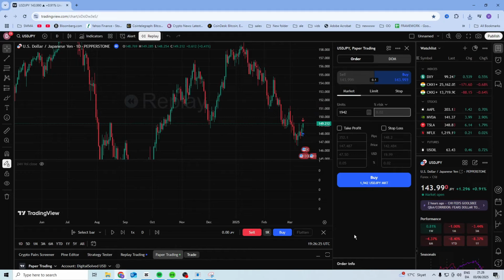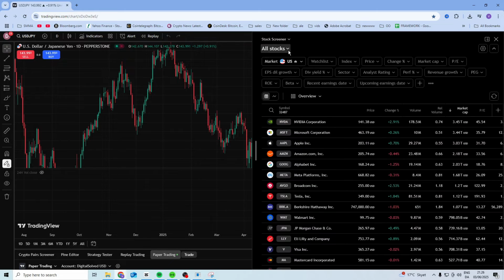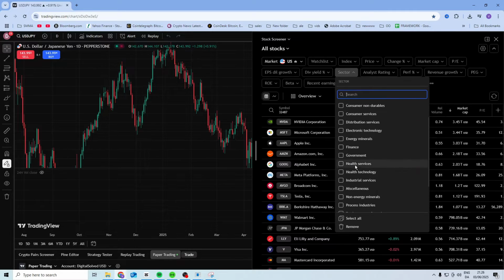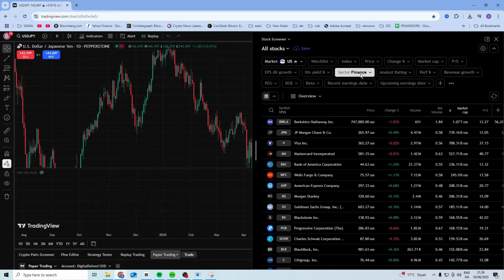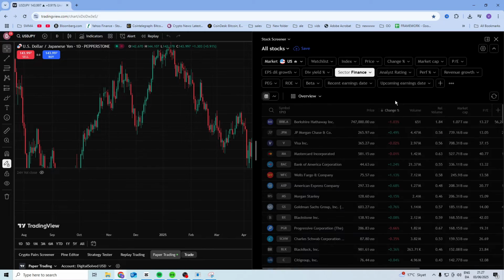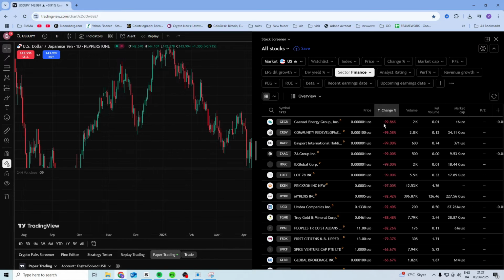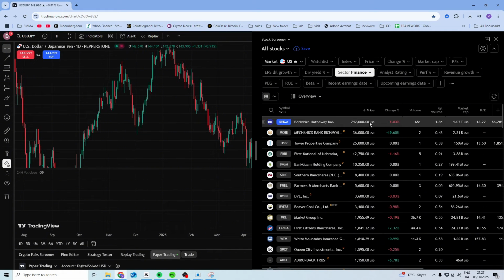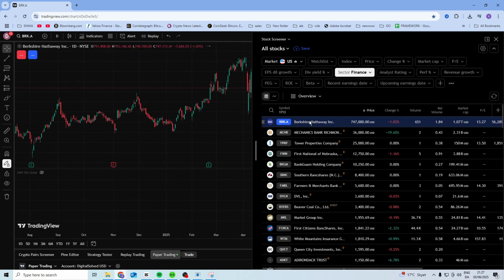How To Use Screener On TradingView - Full Guide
In this video I'll show you how to quick easy and fast learn how to use the screener on TradingView. The method is very simple and clearly described in the video. Follow all of the steps & see how to use tradingView screener to filter stocks and sort stocks!